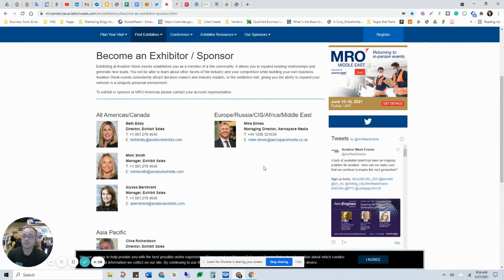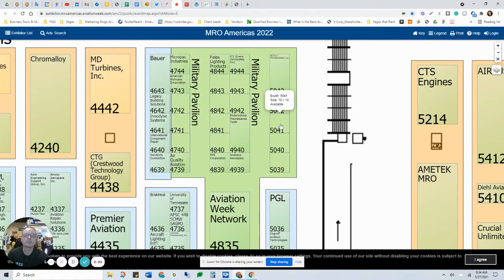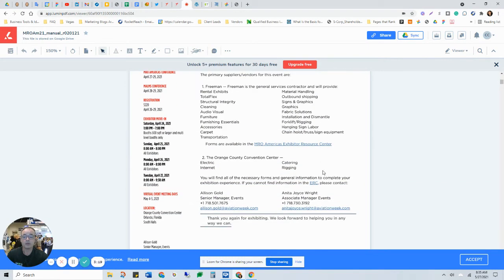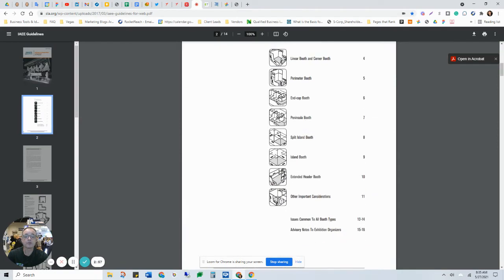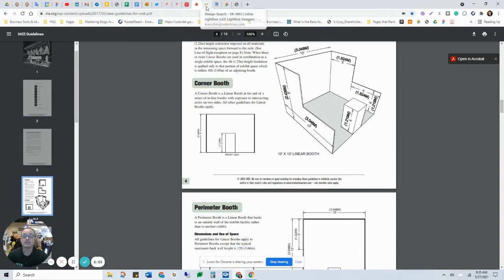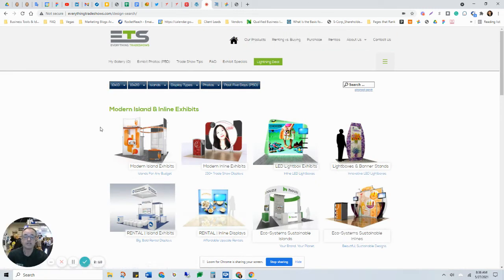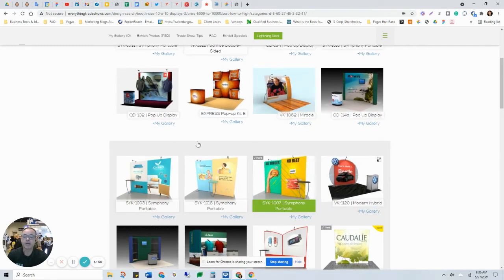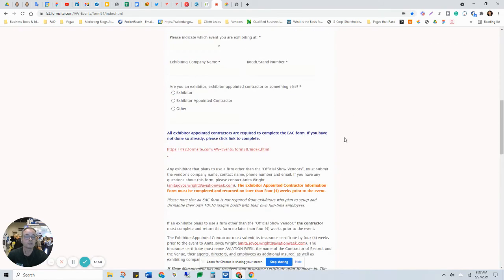All You Need to Know About a 10x10 Trade Show Booth Designs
In this video, Chris takes you through what a 10 X 10 trade show booth is and general information regarding this type of booth. Also, he discusses the process of buying space and getting approval to exhibit at a trade show. In the video, you'll learn everything you need to know to have you show ready!